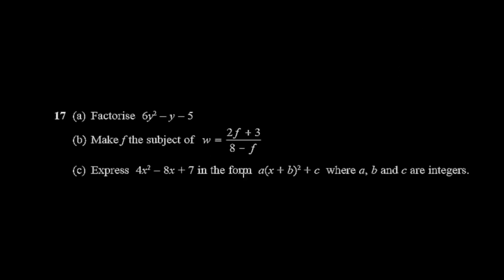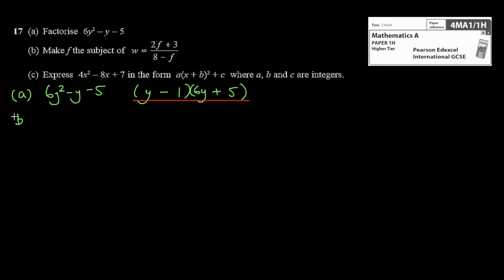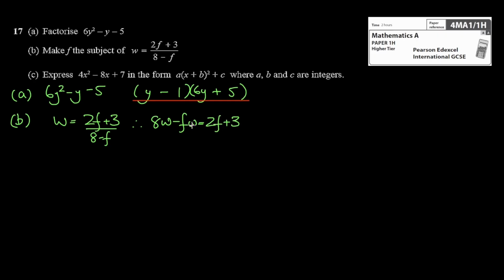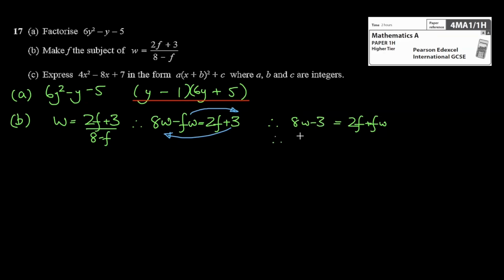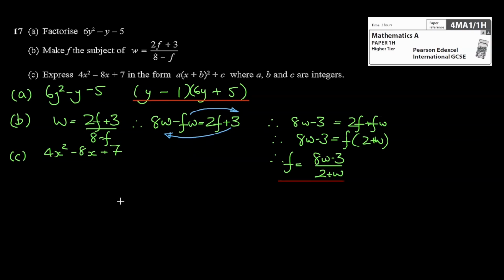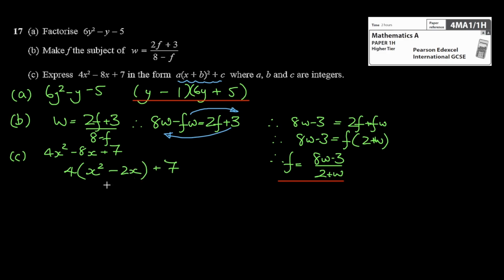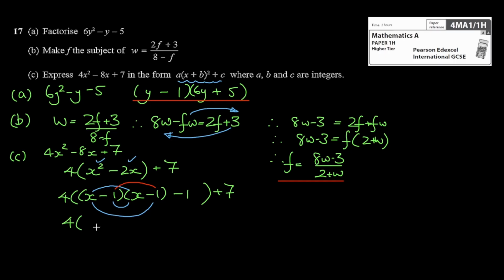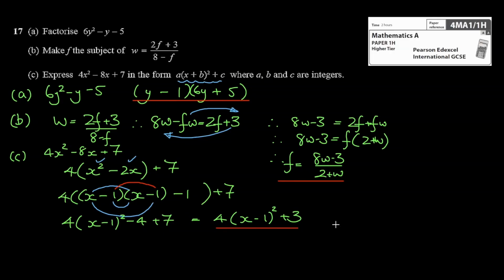P1 Q17 Completing the Square i-GCSE Edexcel Nov 2021